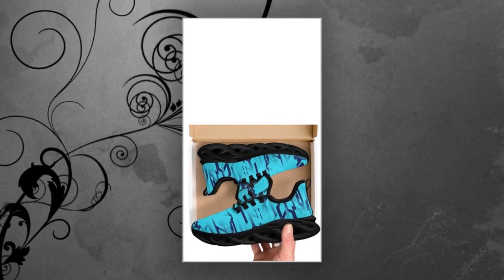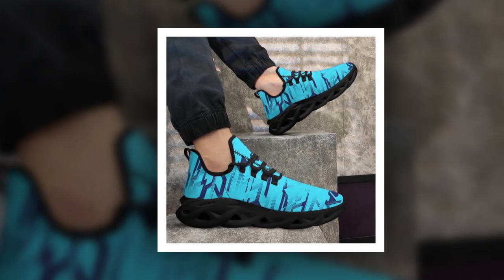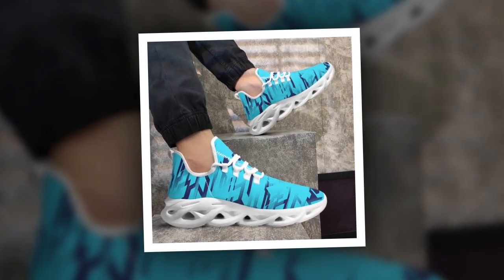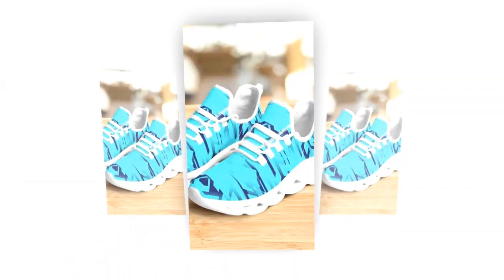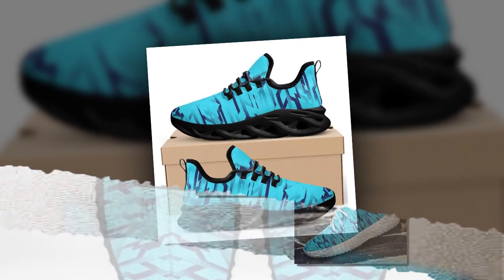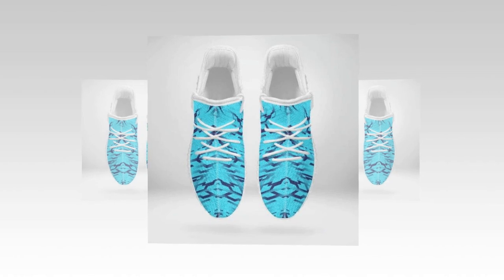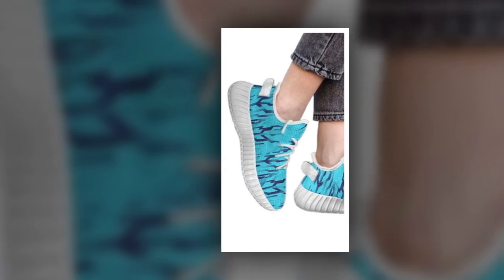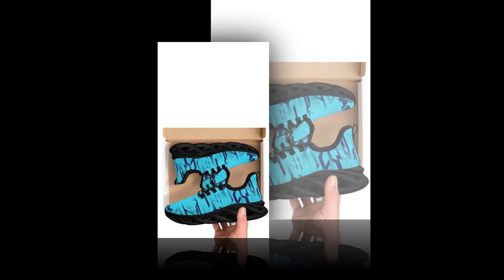Innovative Designs for Modern Comfort (The Future of Footwear)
⭐ = The future of footwear is here, and it’s all about innovation. These wave-designed sneakers represent the cutting edge of modern shoe design, combining aesthetics with functionality. With features like moisture-wicking mesh and a lightweight build, they offer a glimpse into what’s next in the world of comfortable, stylish footwear.

𝑽𝒊𝒅𝒆 𝑬𝒅𝒊𝒕𝒐𝒓: Abdullah As Sayem.
𝑽𝒐𝒊𝒄𝒆: Yubair Hossain.
𝑺𝒄𝒓𝒊𝒑𝒕: Atiqur Rahman.